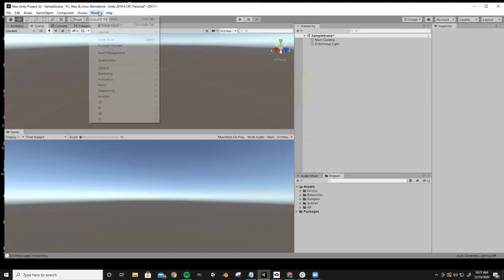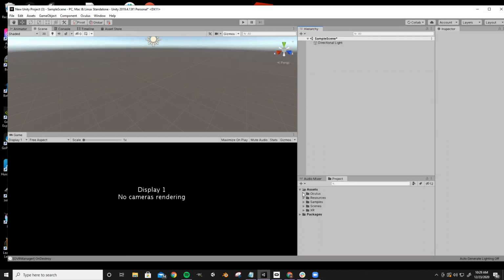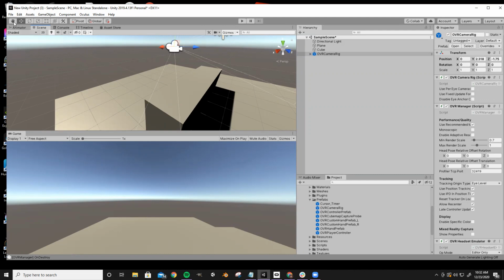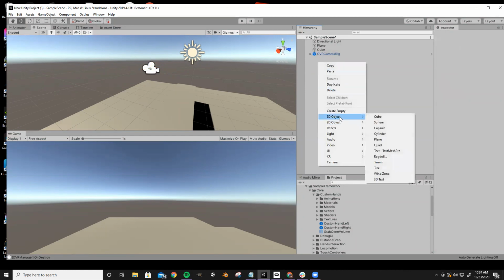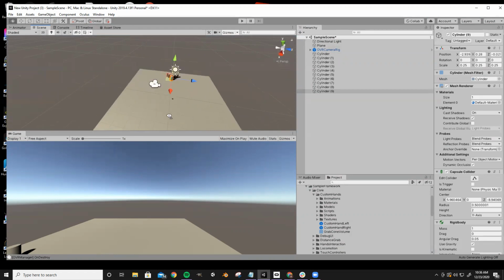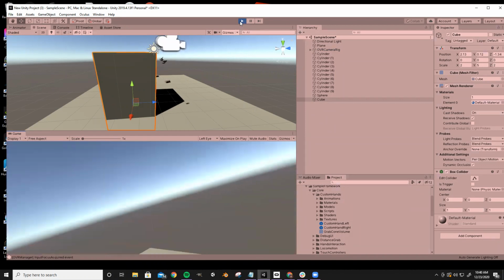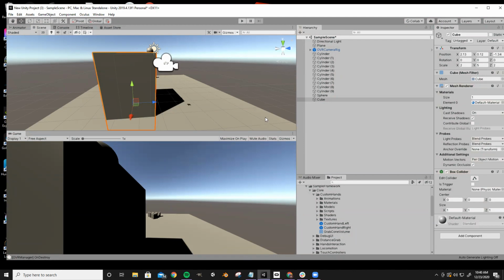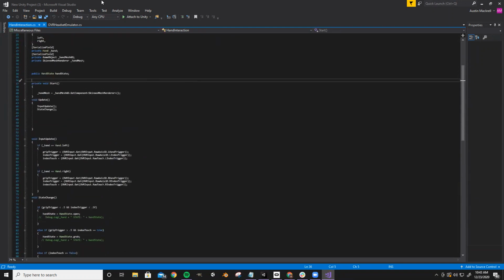OVR Unity Quick Start